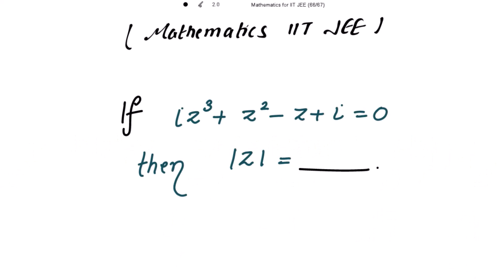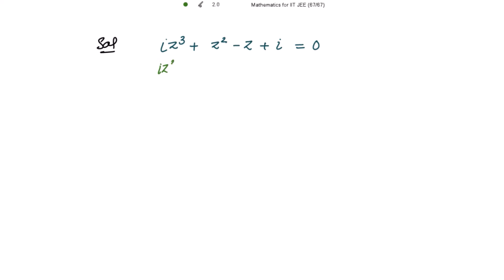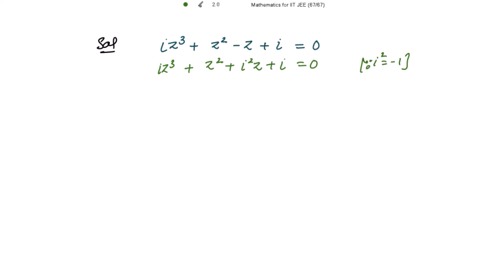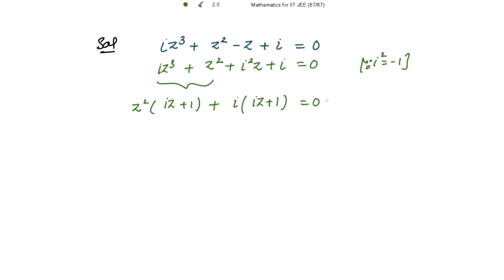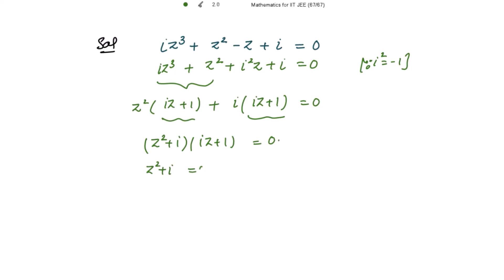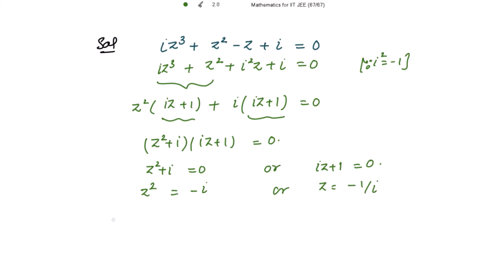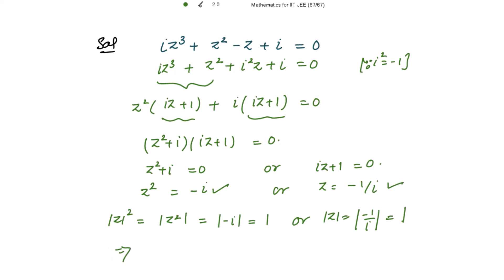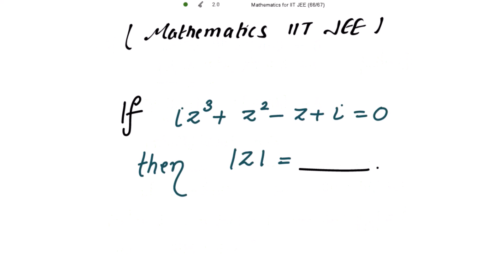If iz³ + z² - z + i = 0 then find the value of| Mathematics IIT JEE